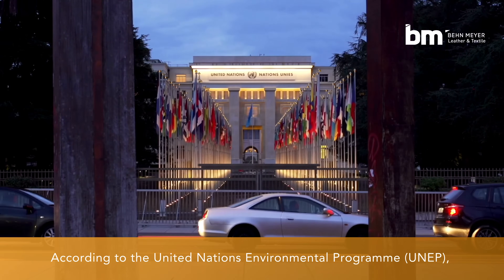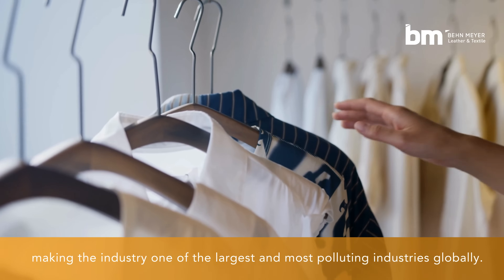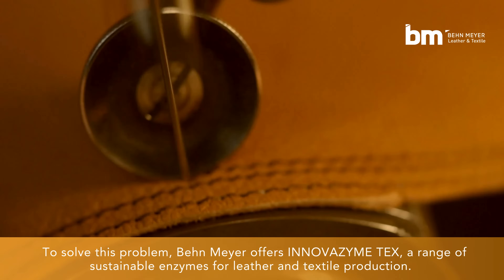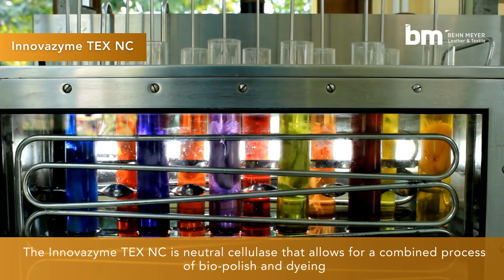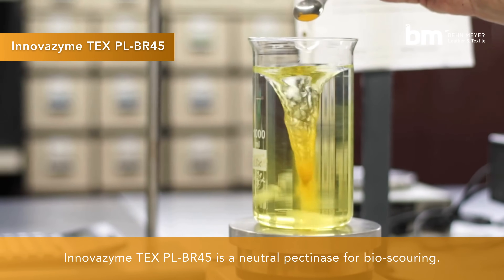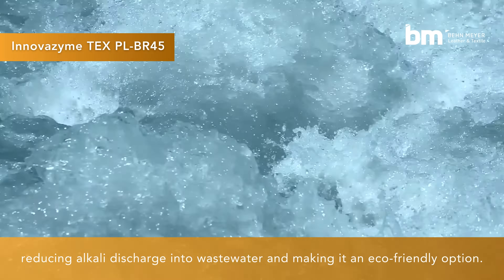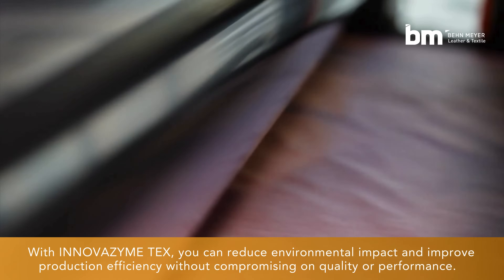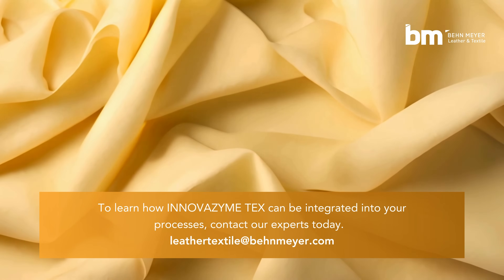INNOVAZYME TEX: Changing the Game in Leather & Textile Production - Behn Meyer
Key takeaway:
00:00 Textile waste problem
00:20 Innovazyme TEX range
00:28 Innovazyme TEX NC
00:38 Innovazyme TEX PL-BR45
01:04 Contact us

The textile industry ranks among the most polluting sectors globally. 😰​

Recognising the necessity for change, Behn Meyer offers the INNOVAZYME TEX enzyme range for the leather & textile production. Learn more about INNOVAZYME TEX in this video.​